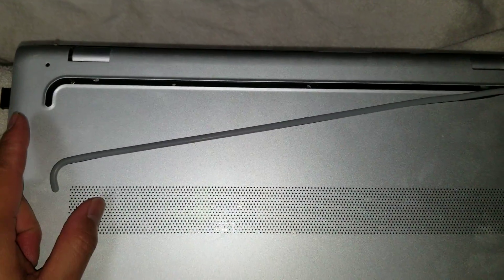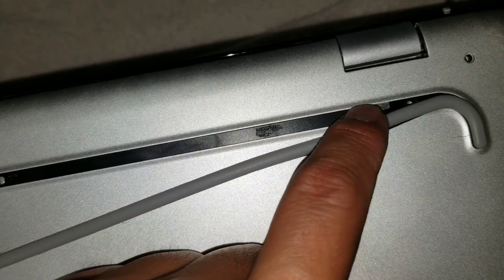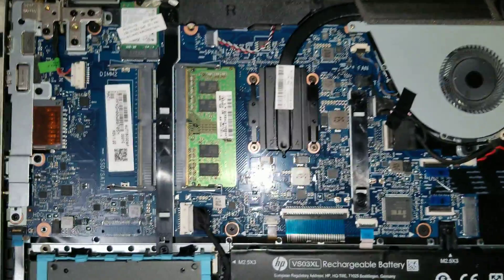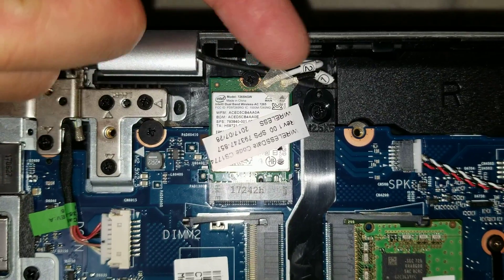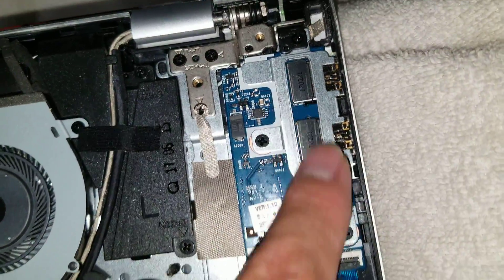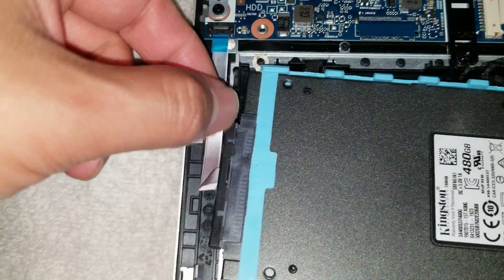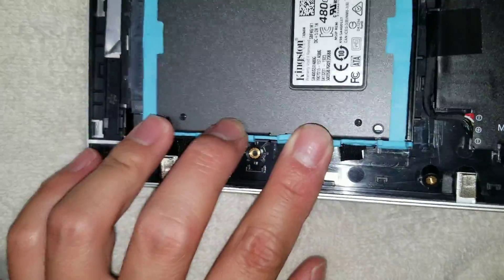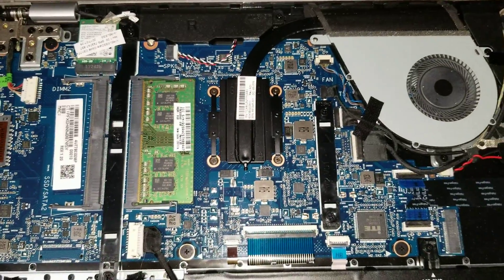HP 15t-as100 Disassembly Hard Drive SSD Upgrade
Disassembly Repair Fix Tutorial Teardown Guide How to open an HP 15t-as100 to upgrade or repair. If my videos helped you save money, please consider helping me continue to make these videos by sending me a little appreciation, even $1 would be greatly appreciated. Thanks! :)

Mail:
It's Binh Repaired
1288 N Hillview Dr.